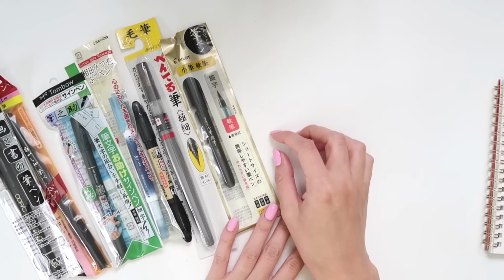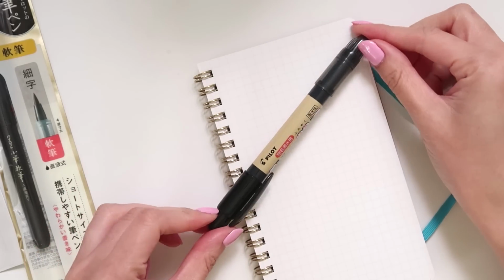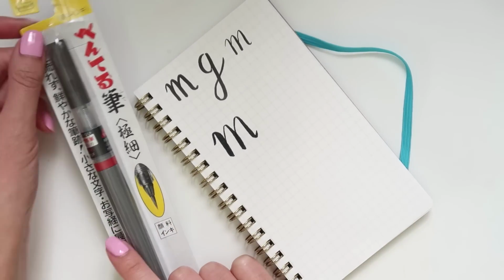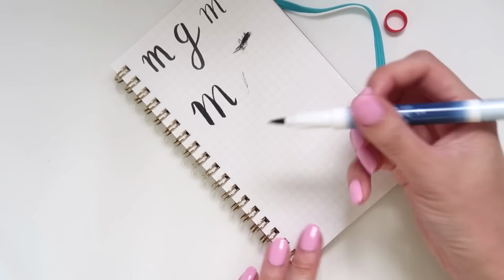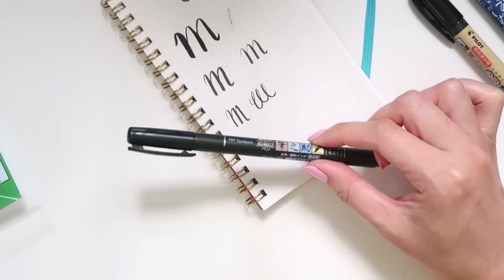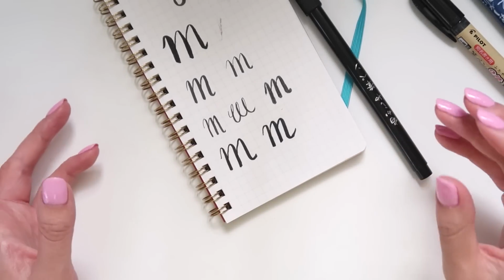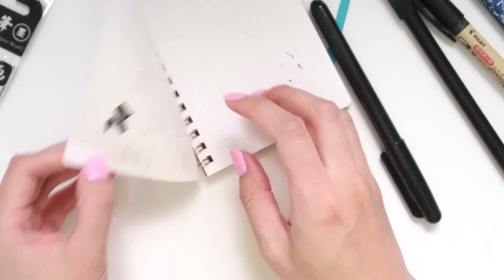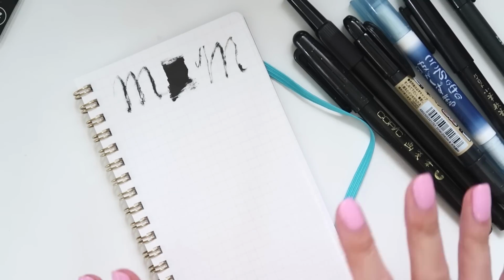Calligraphy Pen Haul + First Impressions ~ A Beautiful Fable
♥ INFO ♥

♥ FIND ME ♥

♥ ABOUT ME ♥

♥ EXTRAS ♥

♥ /ᐠ｡ꞈ｡ᐟ\ ♥